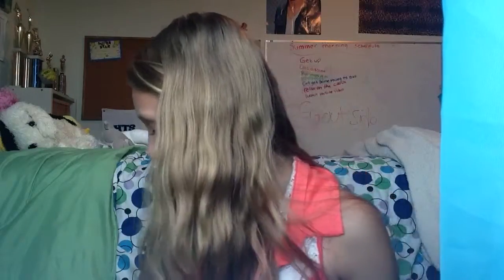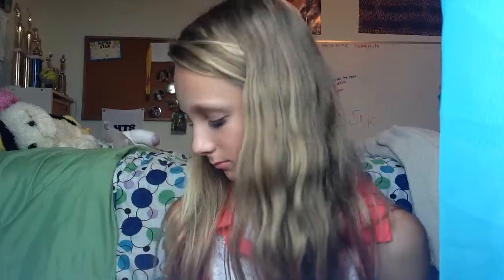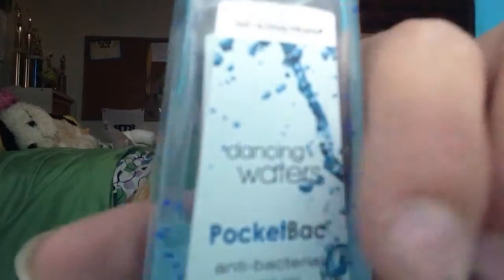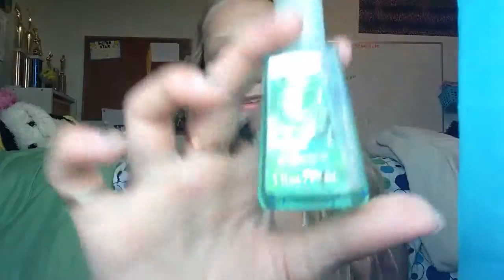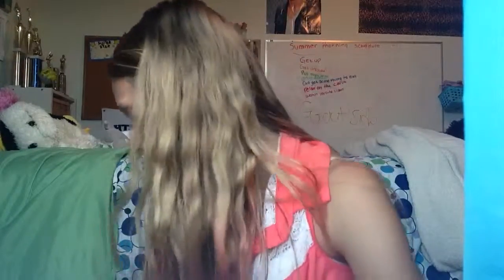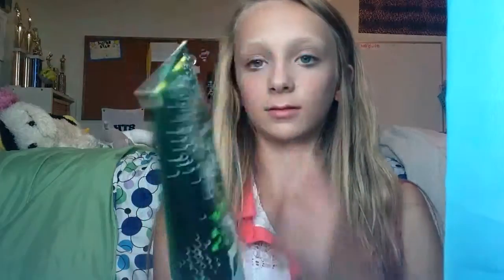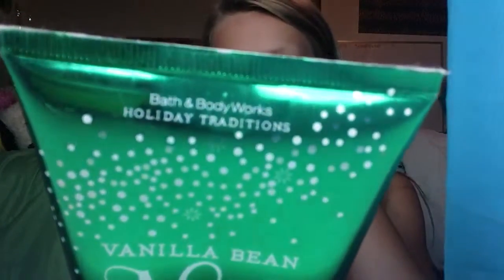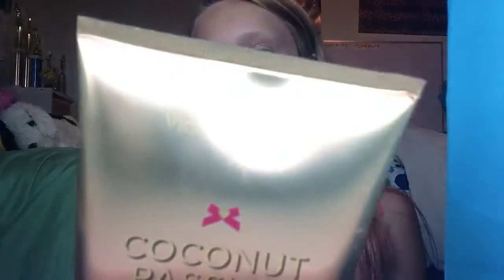Bath and body works collection